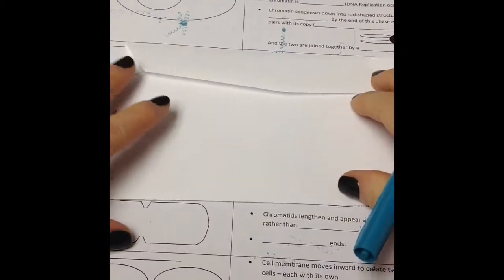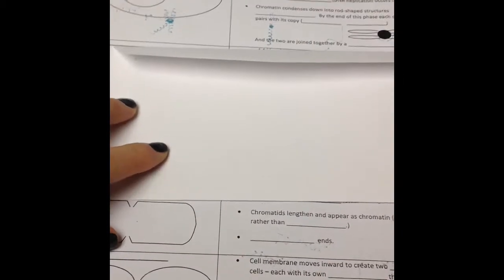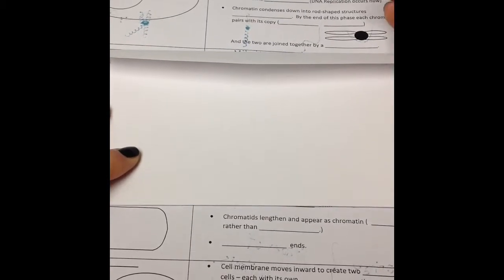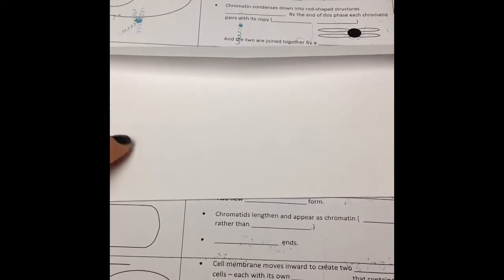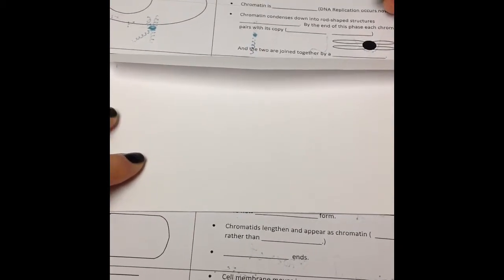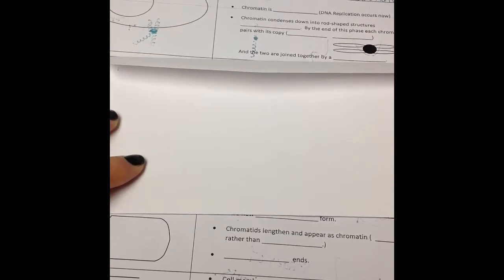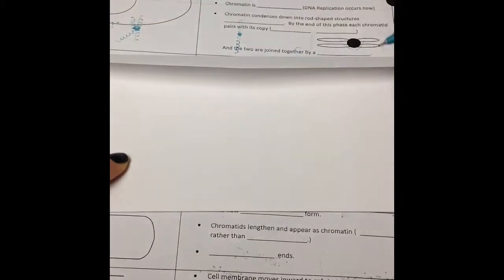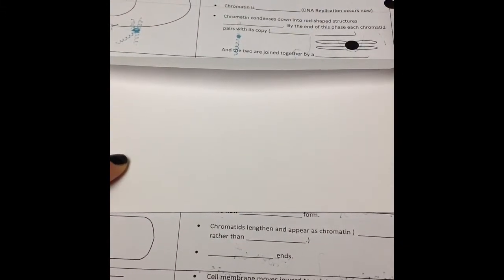Cell Cycle Part 2